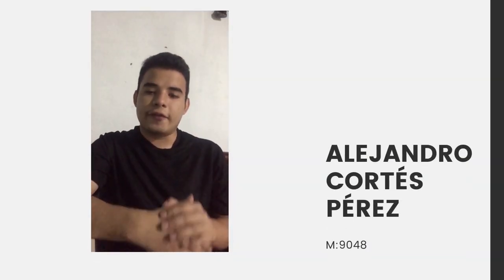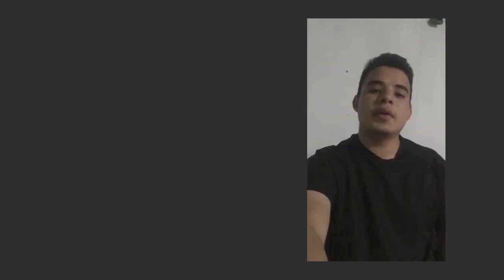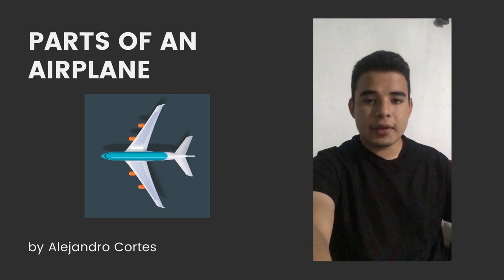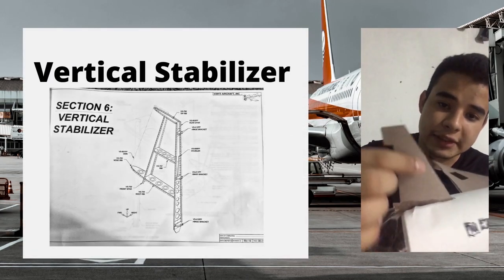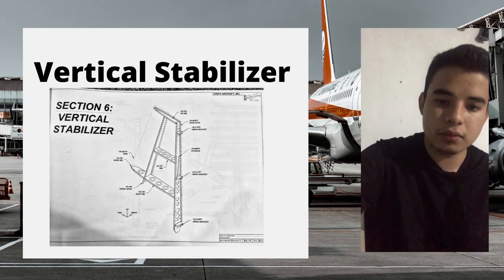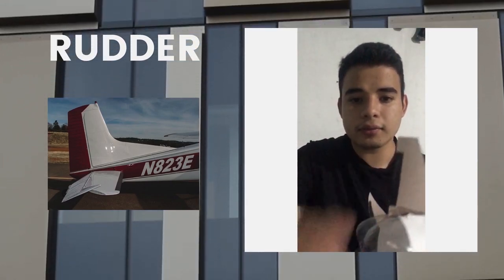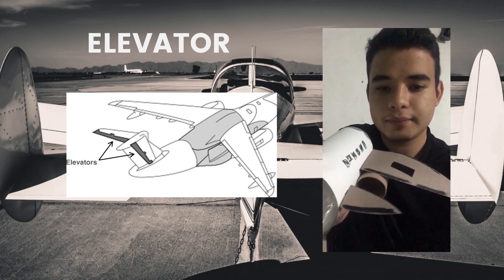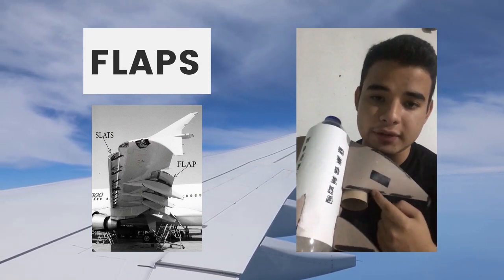PROJECT Partial 1 | TSUF | ENGLISH 1 | ICAO ALPHABET AND PARTS OF AN AIRPLANE.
In this video we explain the parts of an airplane and spell a few words using the ICAO alphabet.

UNAQ  Group:TSUF37
We hopefully they like it!.

By: Rocha Cardenas David  9552
Cortes Perez Alejandro  9048